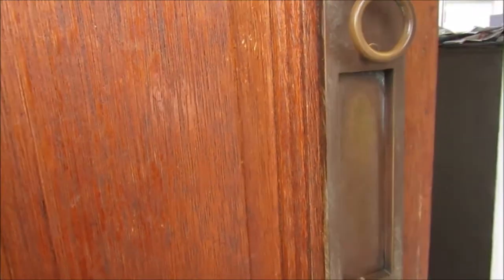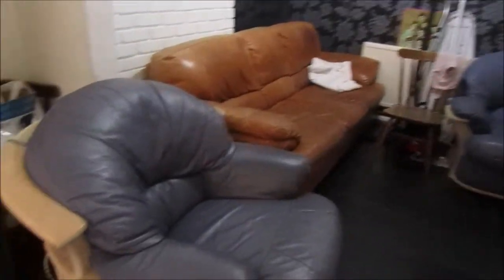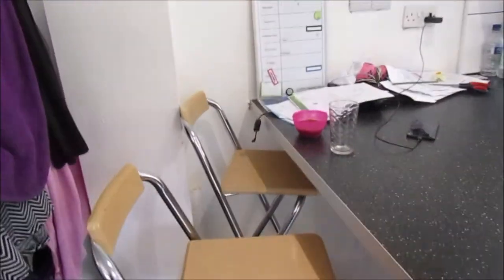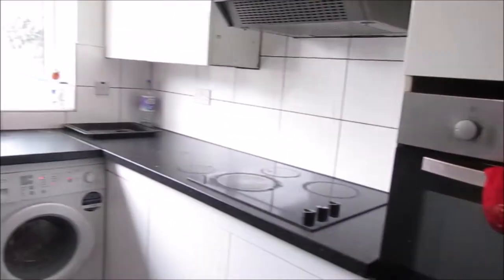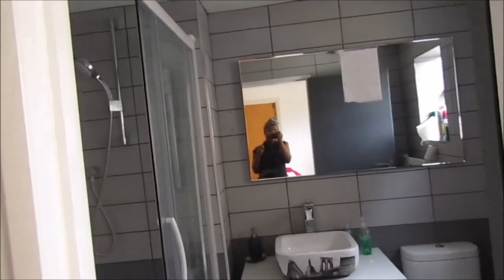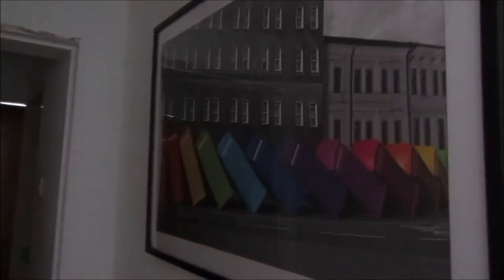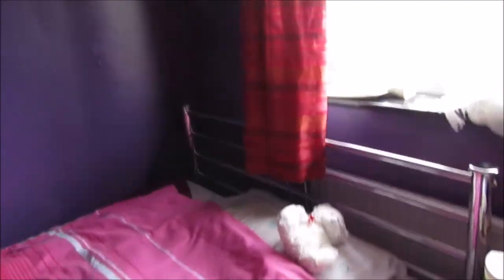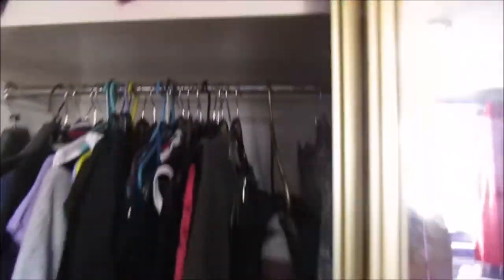SECOND YEAR UNIVERSITY HOUSE/ROOM TOUR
STUDENT ACCOMMODATION HOUSE TOUR